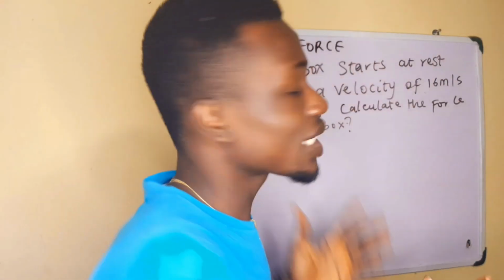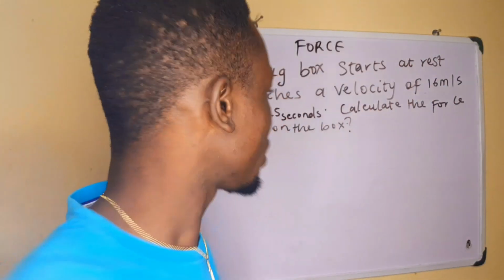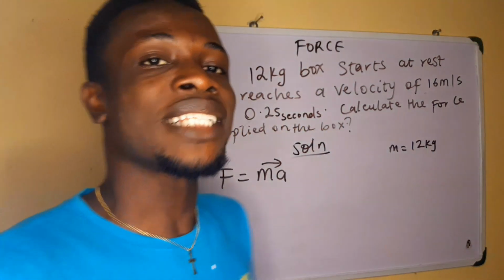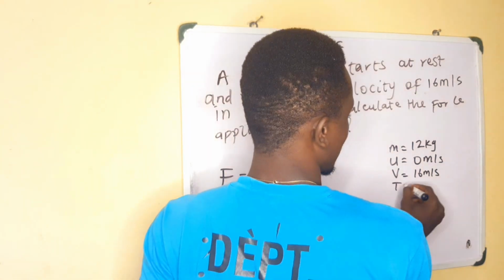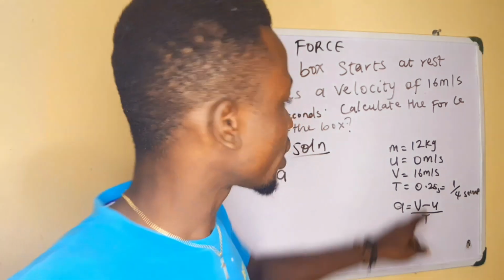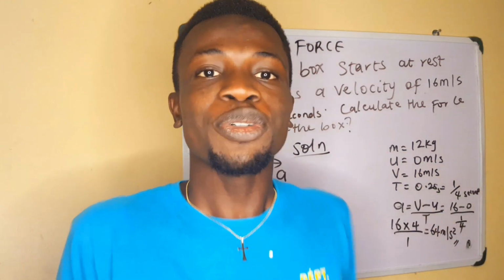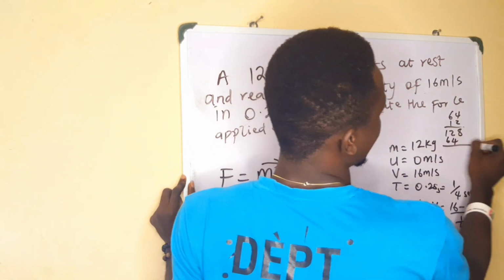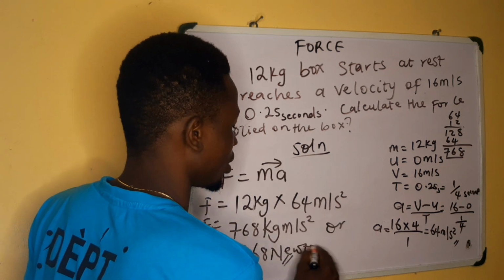Force| Solving calculation problem on force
This video explained how to solve problem on force when you're given velocity and time parameters.